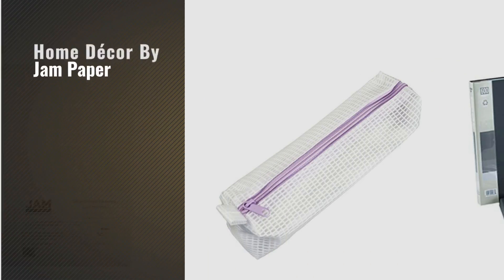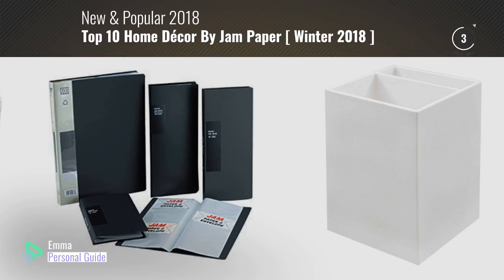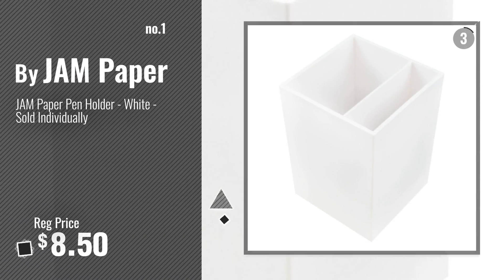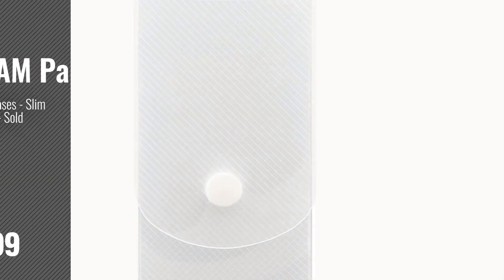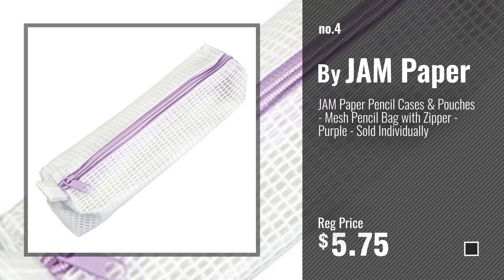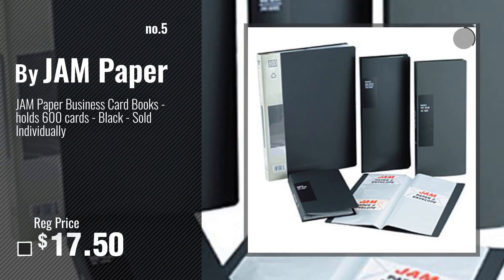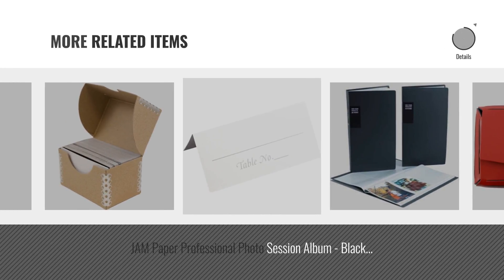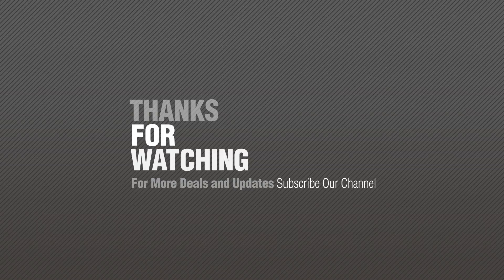Top 10 Home Décor By Jam Paper [ Winter 2018 ]: JAM Paper Pen Holder - White - Sold Individually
New! 2019 Black Friday / Cyber Monday Desk Supplies Holders & Dispensers Deals and Updates.

Black Friday / Cyber Monday JAM Paper Pen Holder - White - Sold Individually by JAM Paper

Black Friday / Cyber Monday JAM Paper Pencil Cases - Slim Pencil Case - Clear - Sold Individually by JAM Paper

Black Friday / Cyber Monday JAM Paper Business Card Holders - Self Adhesive Closure - 2" x 3 1/2" - Clear - 10/pack by JAM Paper

Black Friday / Cyber Monday JAM Paper Pencil Cases & Pouches - Mesh Pencil Bag with Zipper - Purple - Sold by JAM Paper

Black Friday / Cyber Monday JAM Paper Business Card Books - holds 600 cards - Black - Sold Individually by JAM Paper

Black Friday / Cyber Monday JAM Paper Leather Business Card Cases with Snap Closure - Blue and Black - Sold by JAM Paper

Black Friday / Cyber Monday JAM Paper Italian Leather Snap Business Card Case with Angular Flap - 2 1/2" x 4" x 3/4" - by JAM Paper